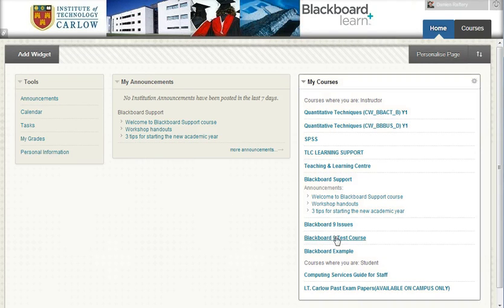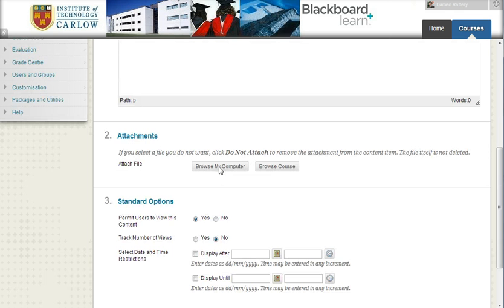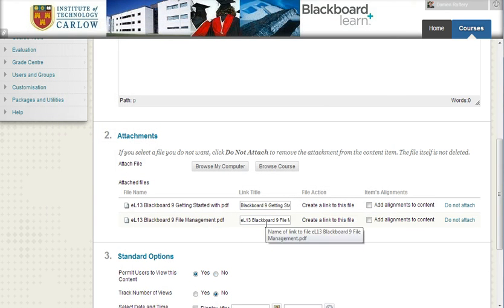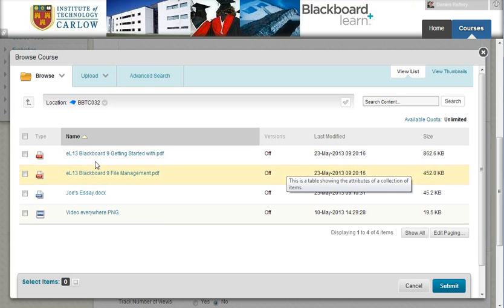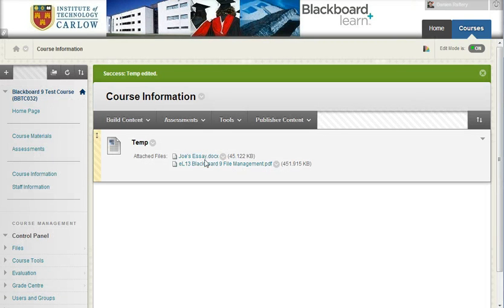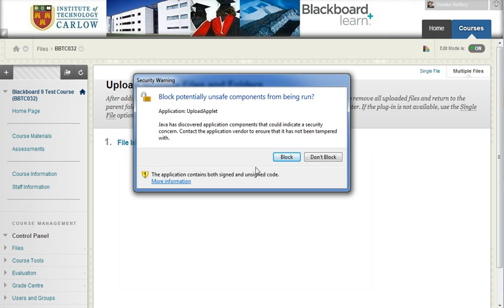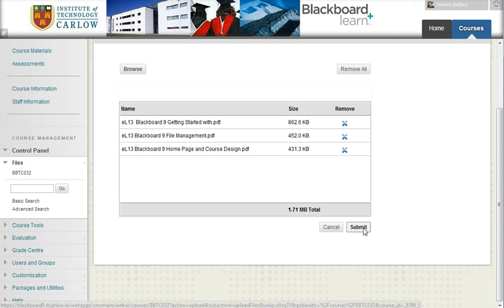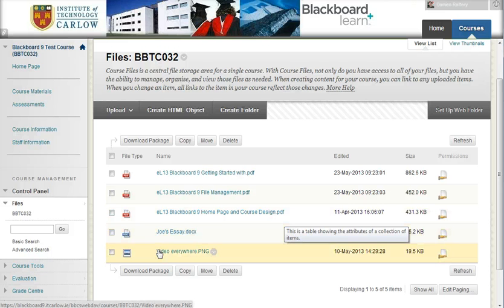Blackboard 9 Uploading and managing files